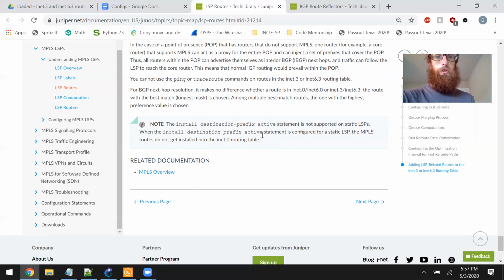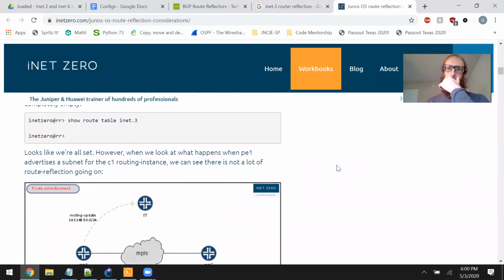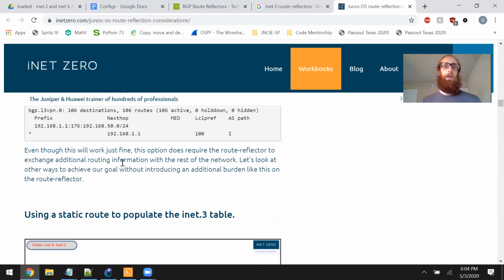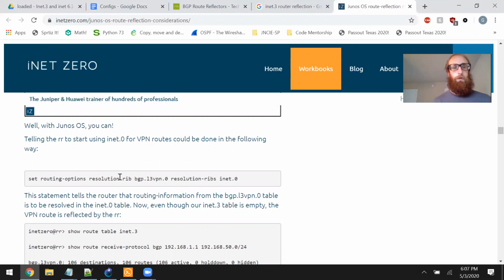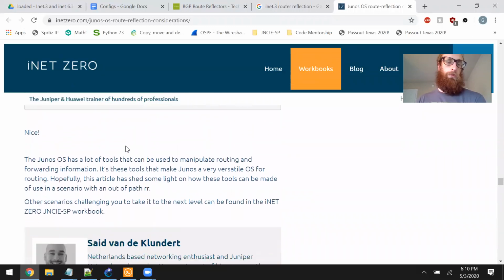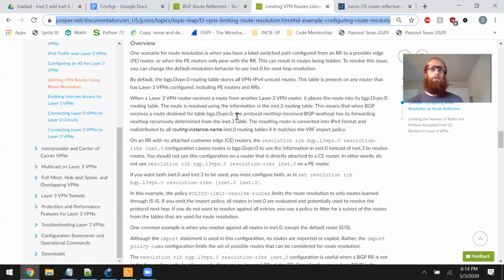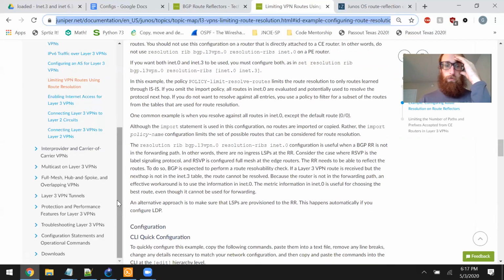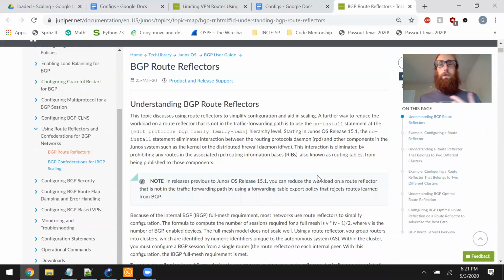{ BGP | Scaling | Inet.3 and inet 6.3 route reflection } - RRs and the inet.3 table